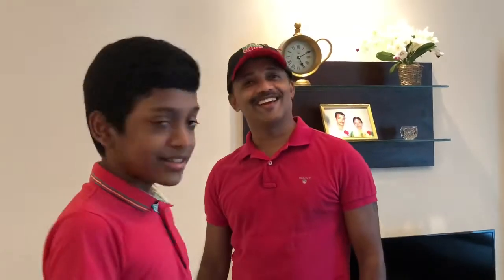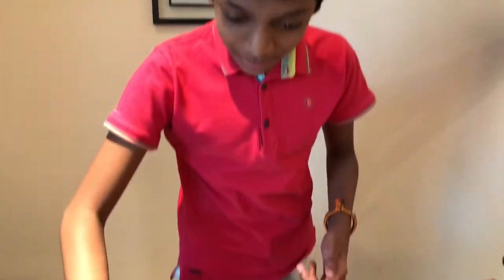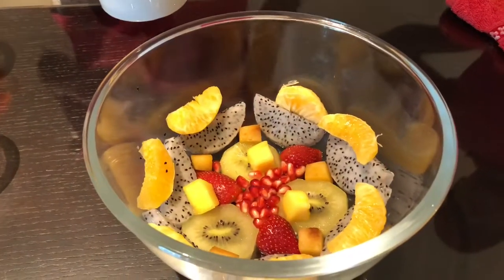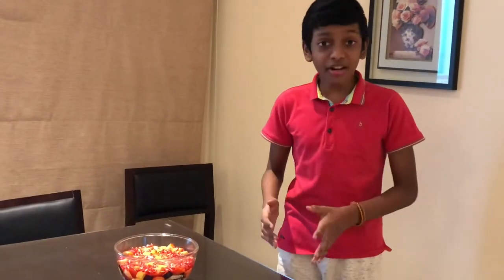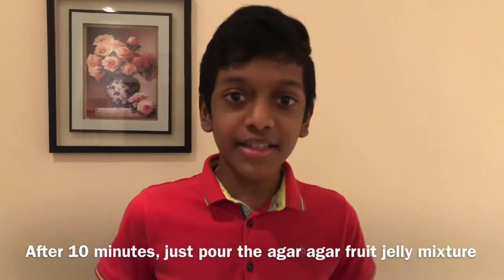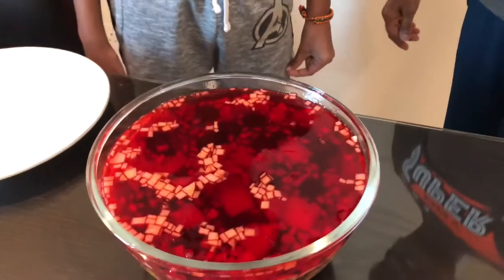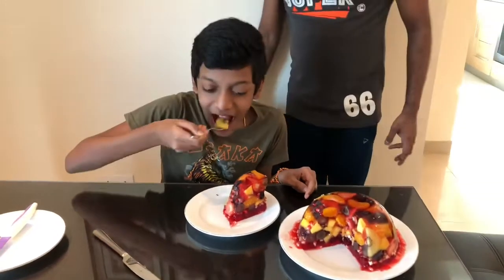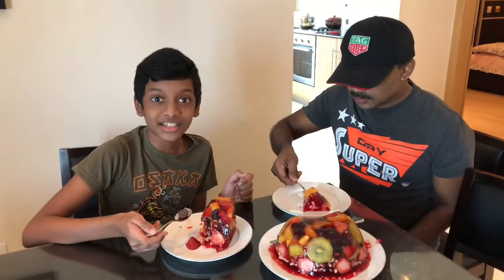Agar Jelly Fruit Cake Recipe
The delicious fruit cake recipe, No oven required, please try it in your home and let me know your comments 💯👍🙏